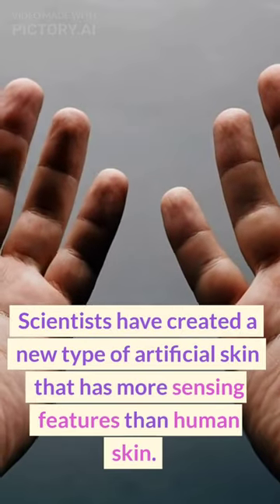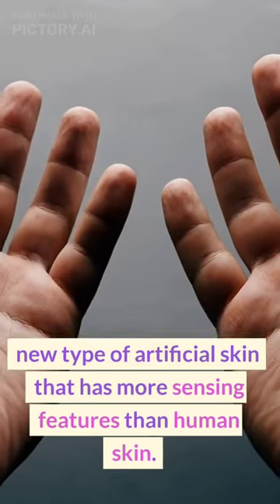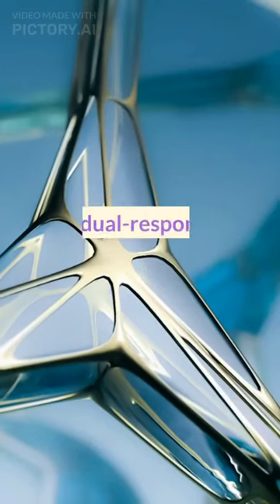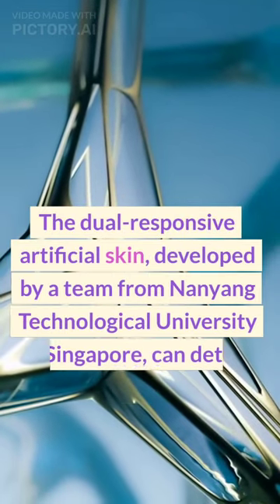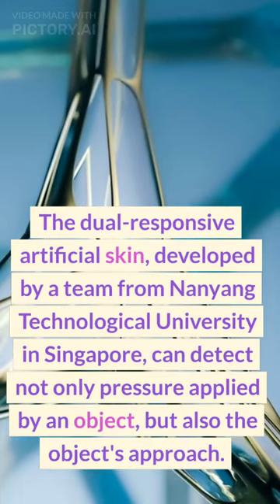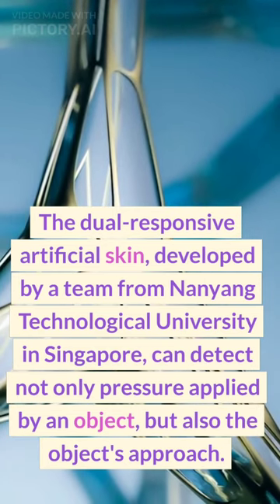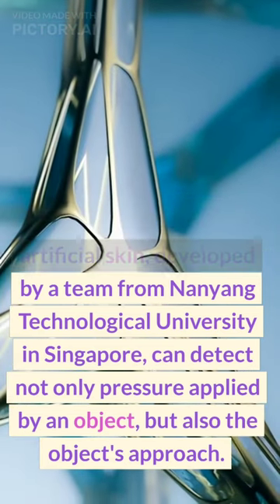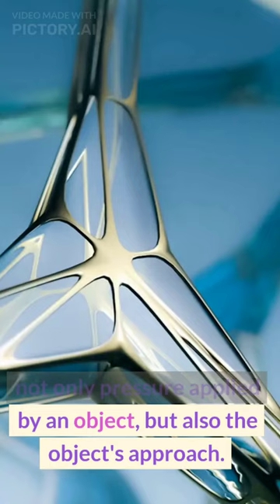Scientists Create Artificial Skin That Feels Things Human Can't